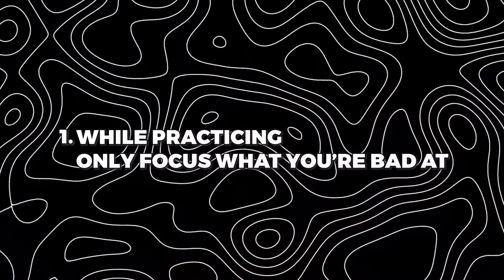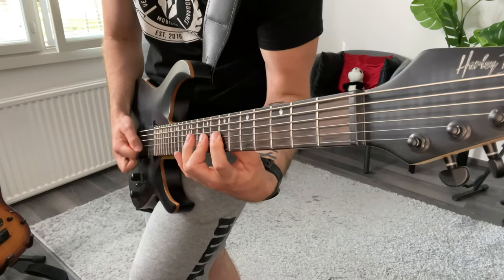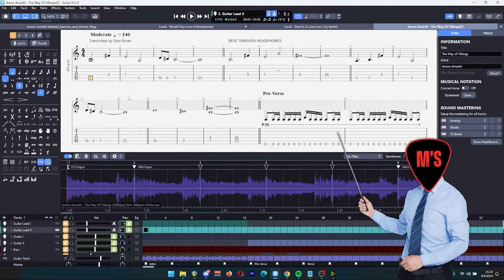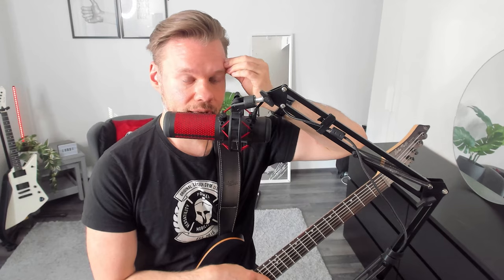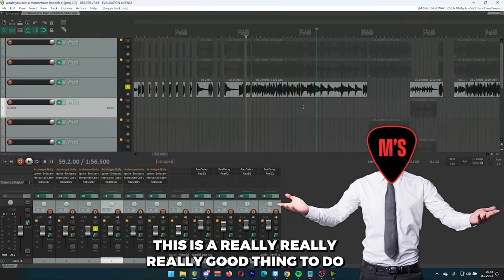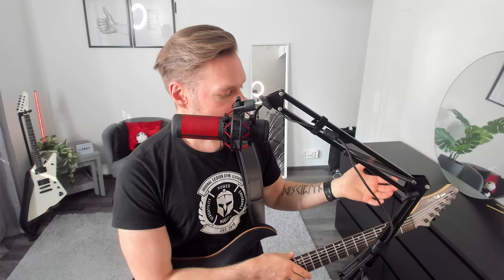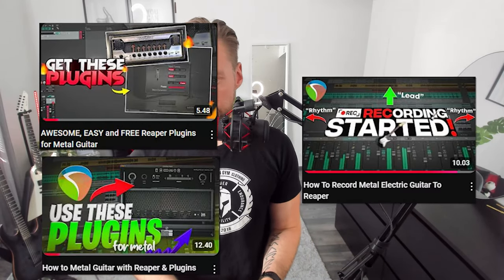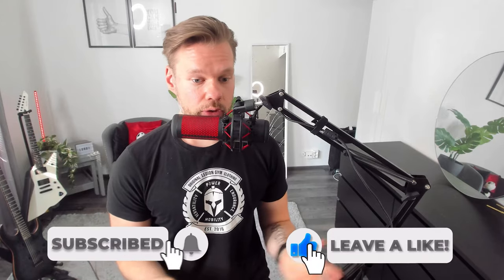5 Secrets to Becoming a Better Electric Guitarist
All you need to start YOUR electric guitar journey:
➡️ Dunlop 1,5mm plectrums
➡️ Audio Interface
➡️ Ibanez RGA42FM Guitar
➡️ Lekato Guitar Wireless System (similar to Joyo in comparison)

0:07 - 1. While practicing, focus only on what you are bad at
3:35 - 2. Record your playing to Reaper / DAW
6:30 - 3. Have a plan
7:14 - 4. Find the best gear for your needs
8:38 - 5. Find likeminded people to play with